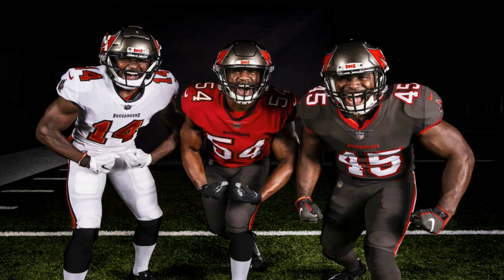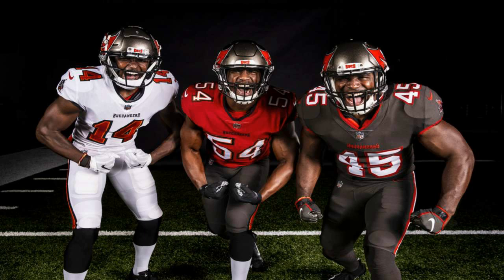Bucs and Bolts.... Bucs "New" Unis & Chargers New Logo.... Whaddya Think?👍 OR 👎 ?🤔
- OR -

Check Me out on Instagram as well (itzmelouietee)